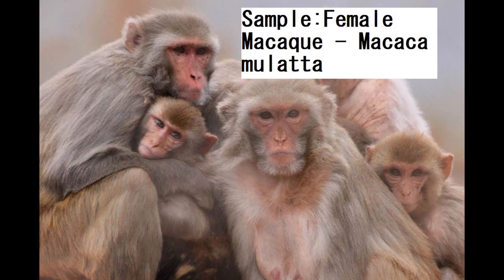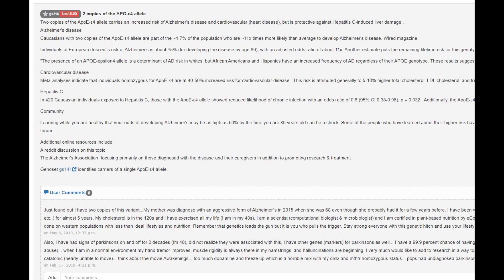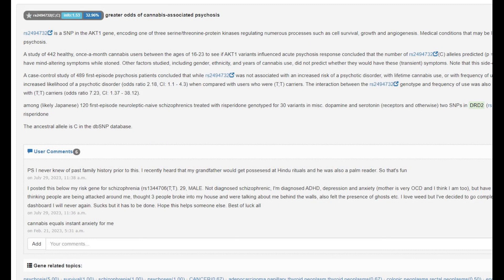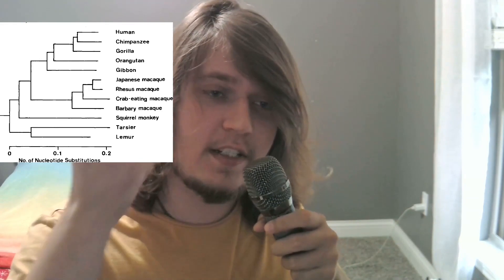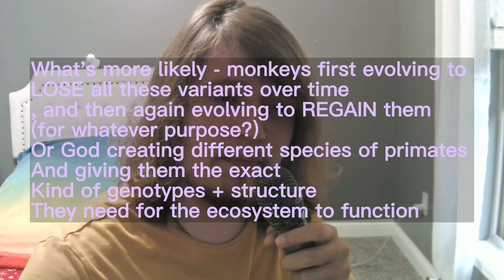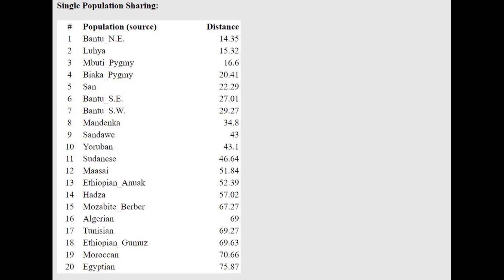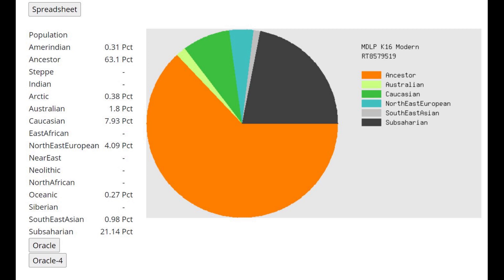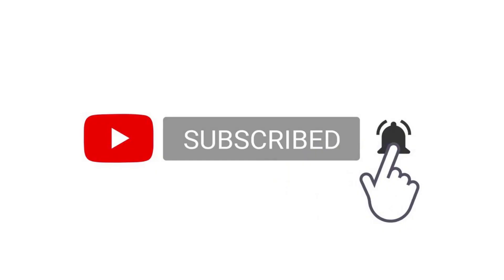DNA of Macaque Disproves Evolution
NOSHACOT phenotype prediction:
Enter file name: Macaque_F_MERGED.txt
Eyecolor estimate :
Ethnic classification of nose shape :
Estonian -15.98%
Indian -16.19%